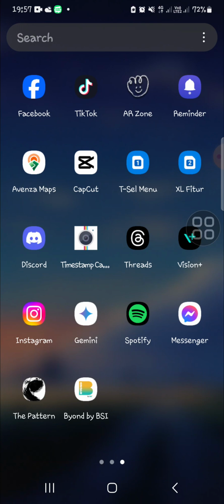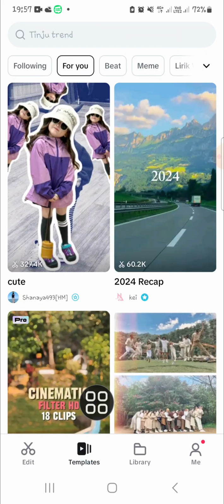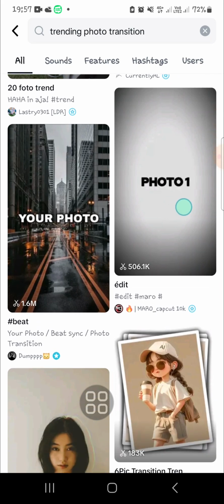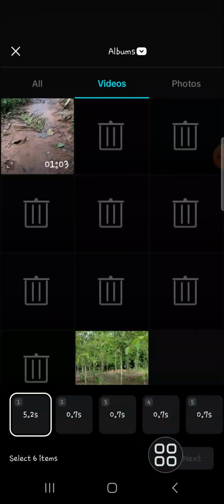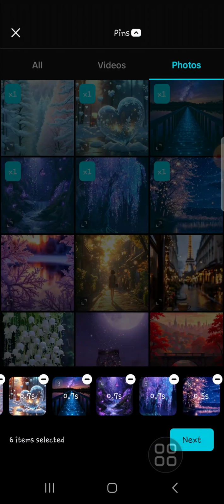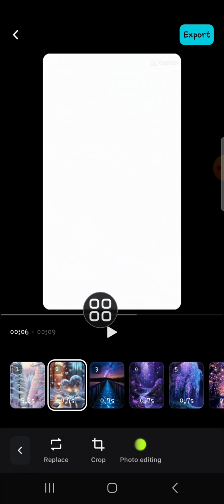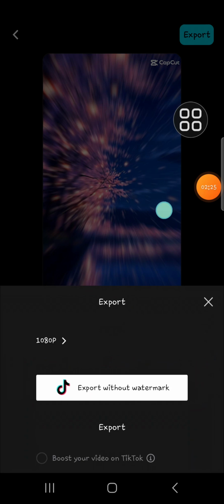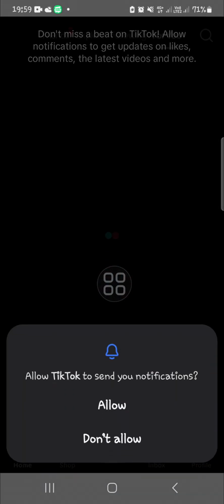How to Remove Watermark from CapCut Template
CapCut just got even better with its new AI Expand feature! In this tutorial, I’ll show you how to use this powerful tool to seamlessly extend your video’s background, allowing for more creative and professional-looking edits. Perfect for improving your videos without needing complex editing skills! 🌟

Whether you're editing for TikTok, YouTube, or Instagram, the AI Expand feature will help you take your videos to the next level! 🚀